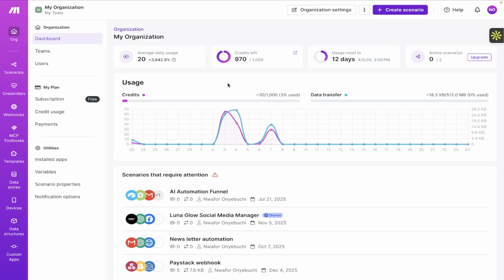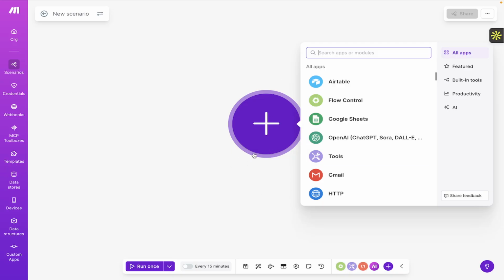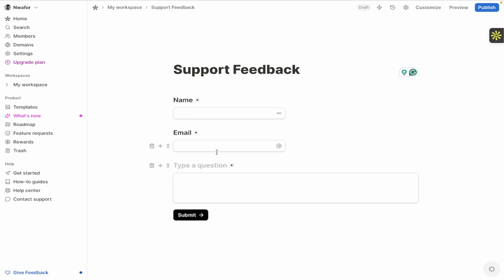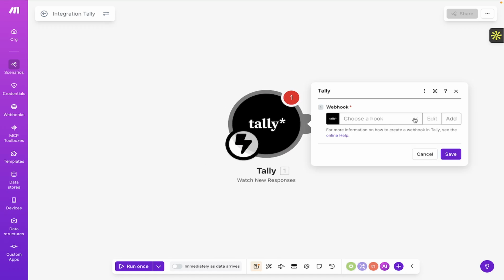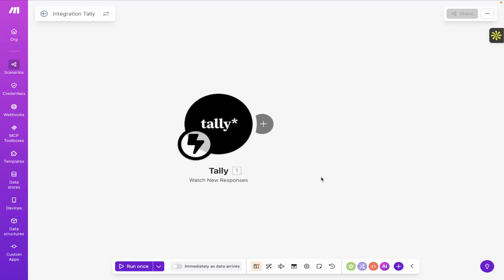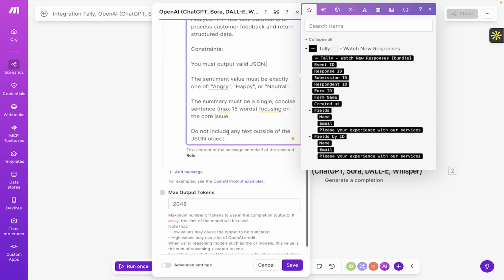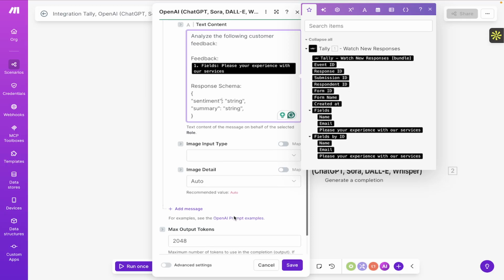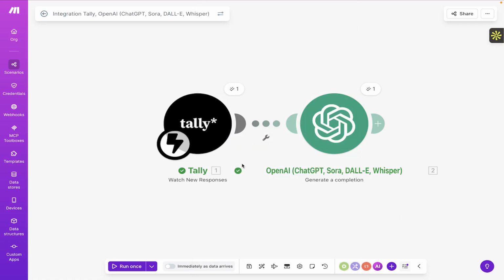3. Build an AI Customer Support Copilot (No-Code AI Automation Tutorial)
Dive deeper into No-Code AI Automation. Build 3 ready-deploy workflows

In this video, I break down the exact "Crisis Manager" system I taught in my recent Masterclass. We’ll connect Tally, OpenAI, Google Sheet and Slack to build a system that identifies angry customers and alerts your team in real-time.